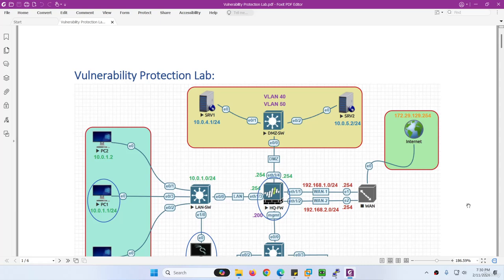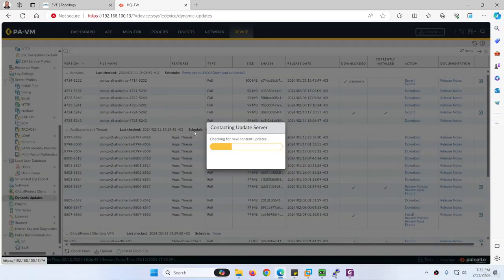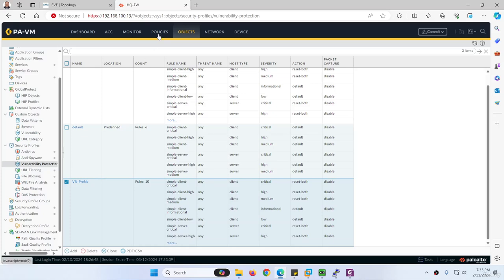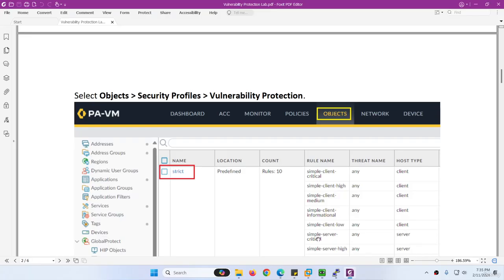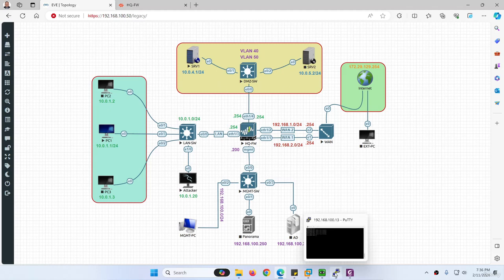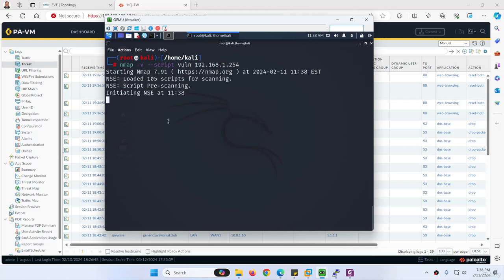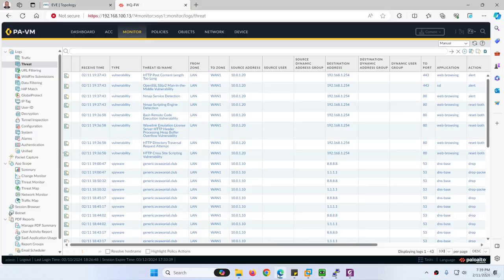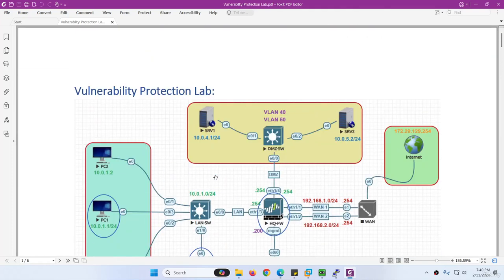Palo Alto Firewall - Vulnerability Profile Lab